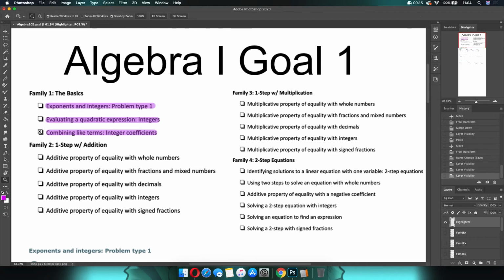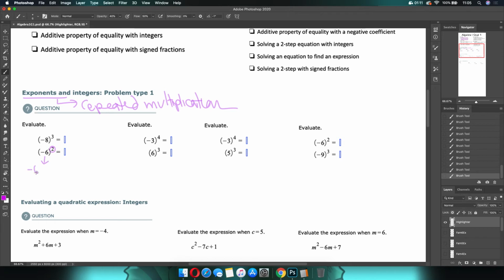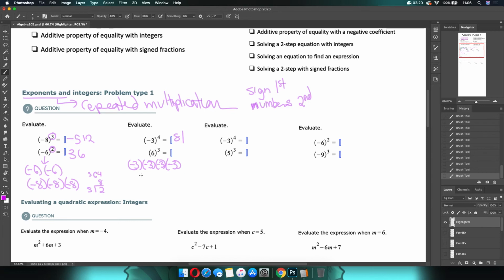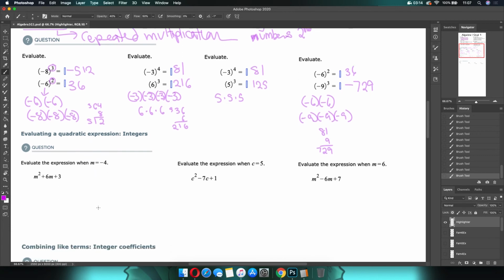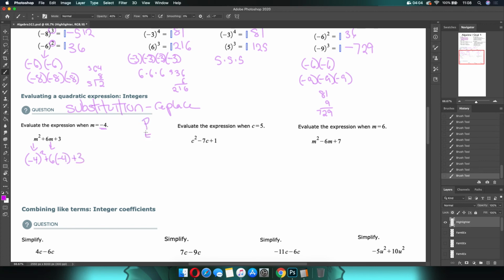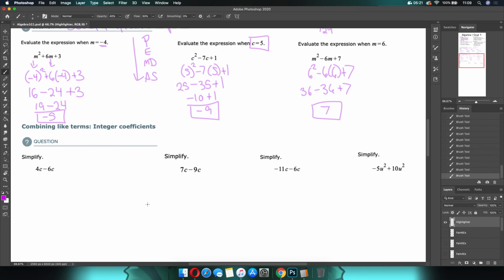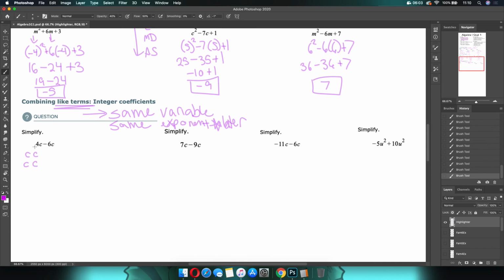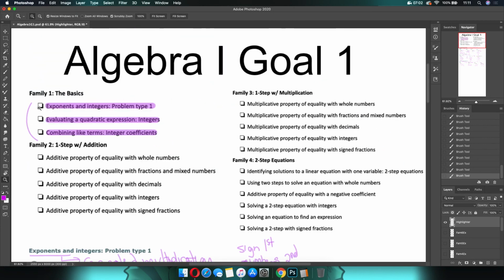Alg1 G1 The Basics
Topics covered:

Exponents and integers: Problem type 1
Evaluating a quadratic expression: Integers
Combining like terms: Integer coefficients